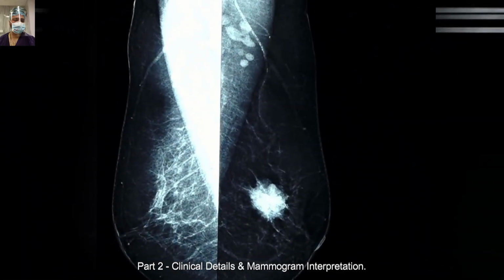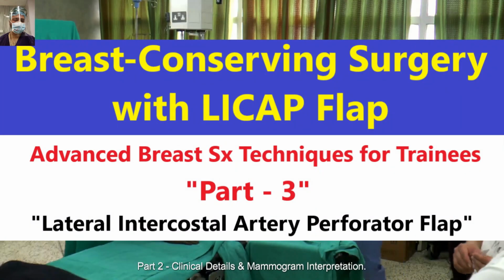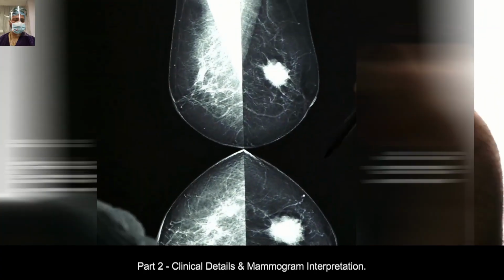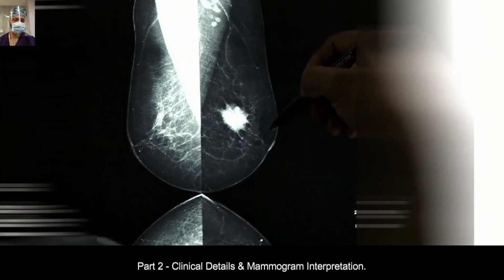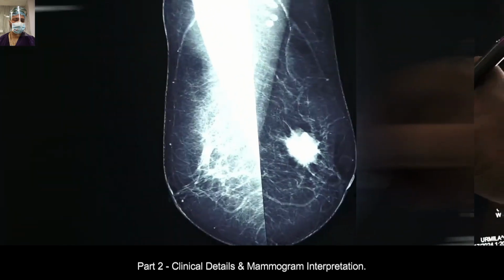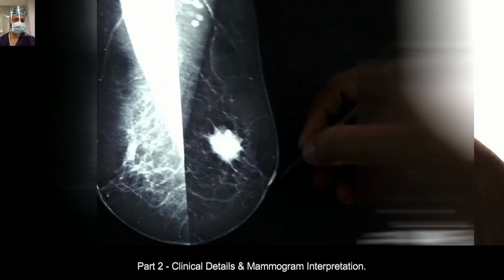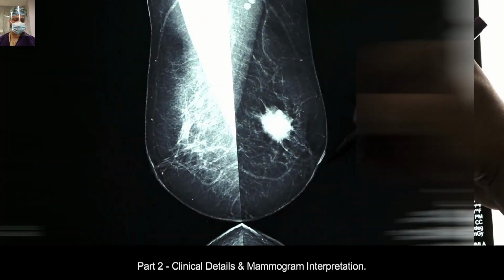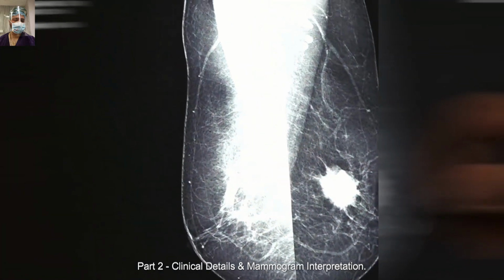Breast-Conserving Sx with LICAP Flap ( Rationale): Reconstruction Techniques.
LICAP (Lateral Intercostal Artery Perforator) flap is a perforator-based flap used in breast-conserving surgery to reconstruct lateral breast defects. It utilizes perforators from the lateral intercostal artery, providing excellent blood supply while preserving chest wall muscles. This technique ensures minimal donor site morbidity and superior cosmetic outcomes, making it a reliable choice for volume replacement in lateral or upper-lateral breast defects after tumor excision
Dear Friends!